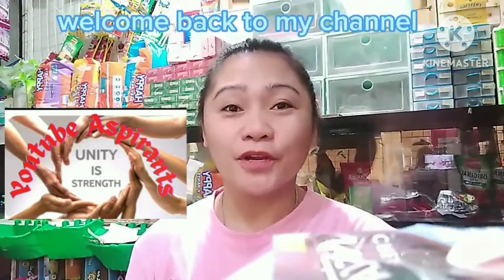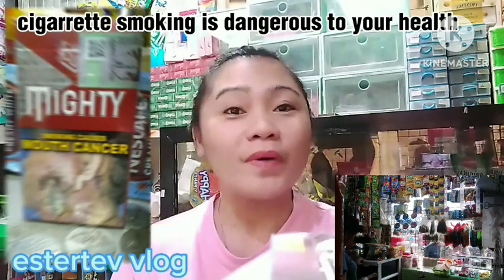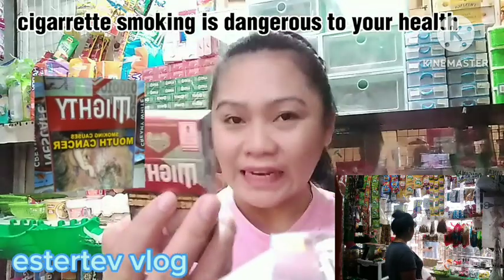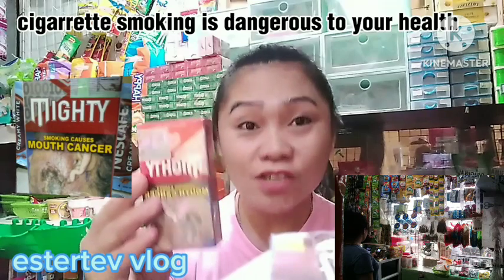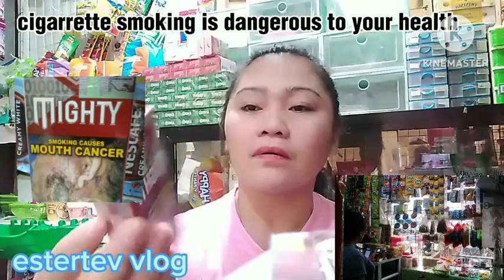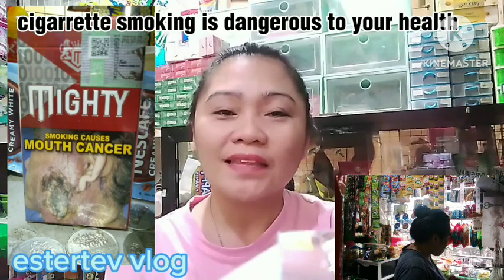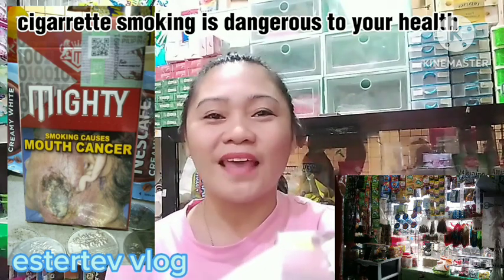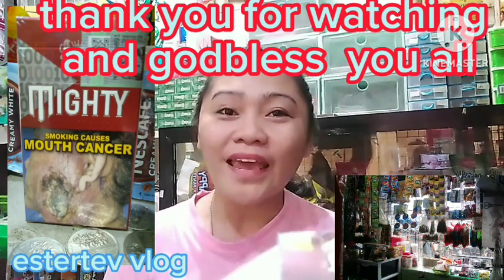JTI DAY:HOW MUCH THE NEW MIGHTY RED IN JTI?@esterpajadora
in this video today march 8,2023  today is  jti day so we have new order again and  we have new brand which is  the mighty red..
thnk you so much.

hi this is ester thank you so much for the support and godbless you all.